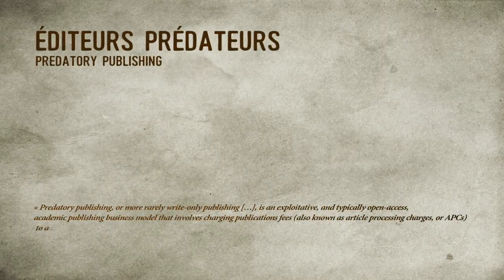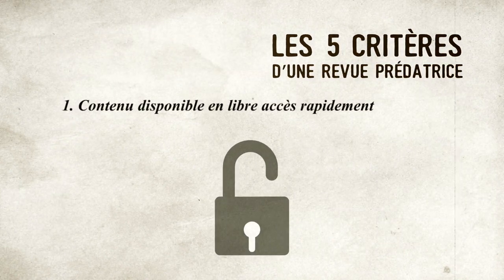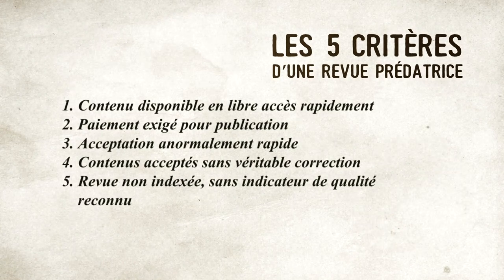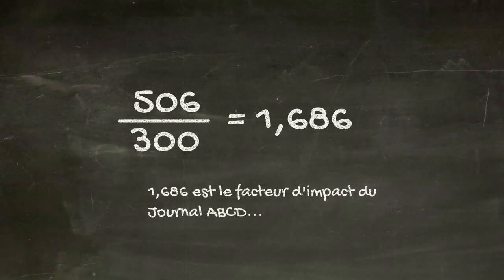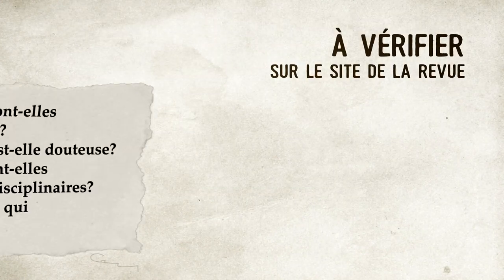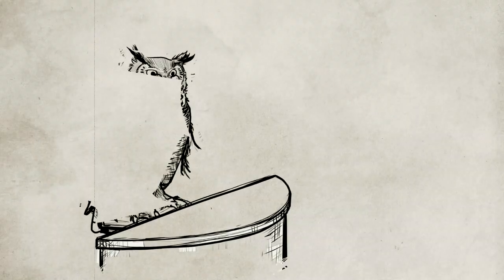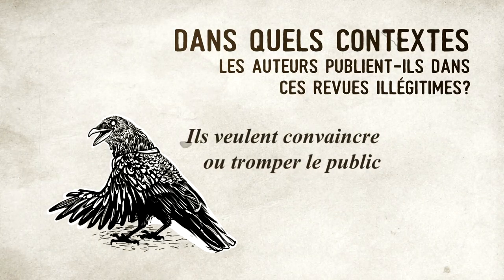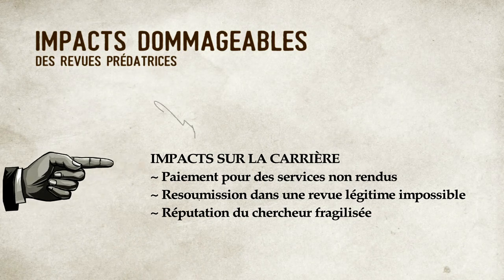Le chercheur et le prédateur. Ou reconnaître et se prémunir contre les éditeurs prédateurs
Le chercheur et le prédateur. Ou reconnaître et se prémunir contre les éditeurs prédateurs : conseils pour les enseignants et les étudiants aux cycles supérieurs.

Cette capsule vidéo, d’une durée approximative de trois minutes, présente des informations et des ressources pour mieux reconnaître, se protéger et comprendre les enjeux liés à la publication dans des revues prédatrices.

Elle a été produite par le groupe de travail sur les éditeurs prédateurs du réseau de l'Université du Québec en 2019.

Consultez la section « Éditeurs prédateurs » sur le site Web de la Promotion du développement des compétences informationnelles (PDCI)